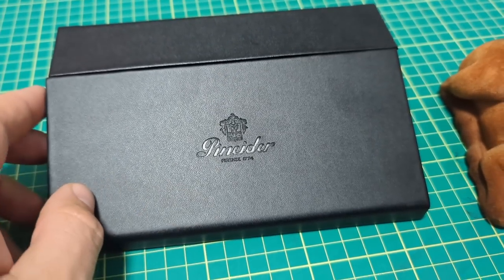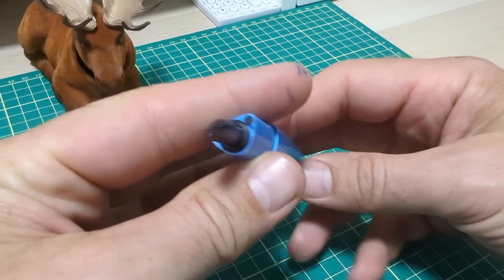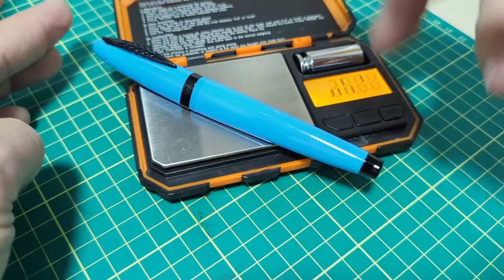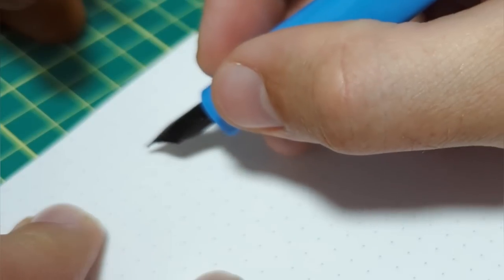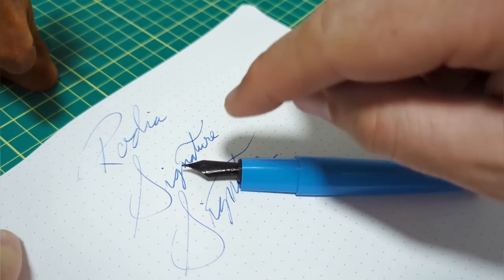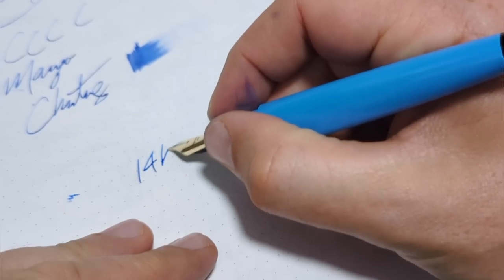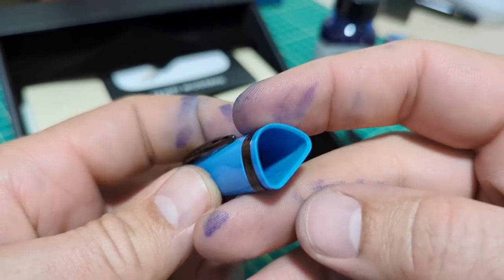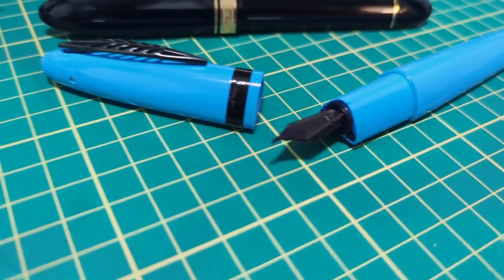A Perfect Grip? Pineider Modern Times Fountain Pen Review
Thank you to @Penchalet for supplying this Pineider Modern Times Fountain Pen for review.
Don't forget to use DOODLEBUD10 to save 10% your purchases at Pen Chalet

A great fountain pen: